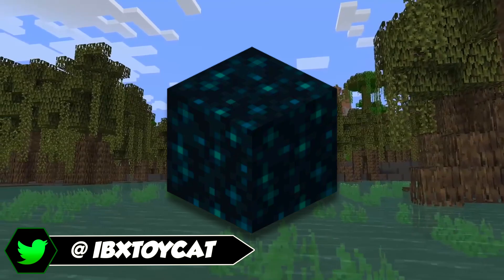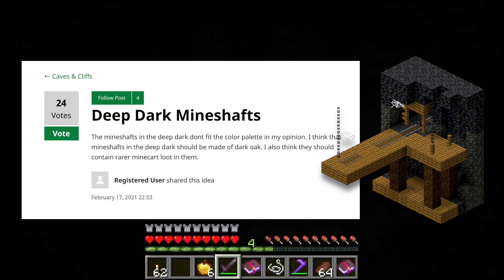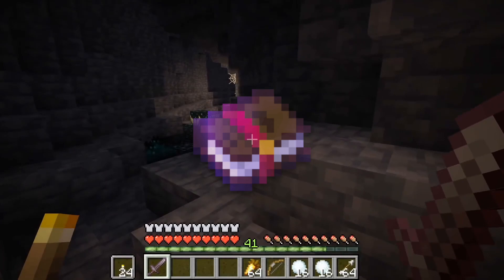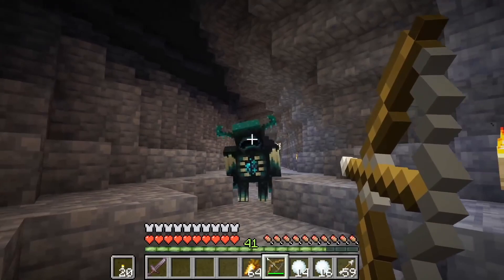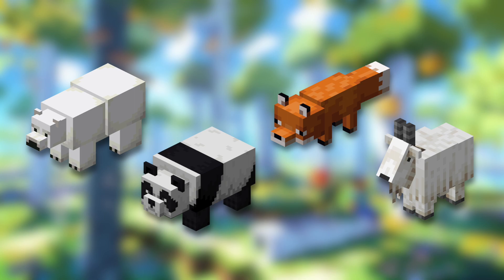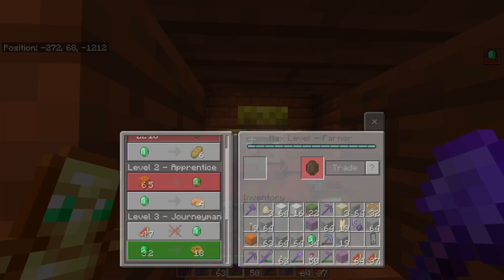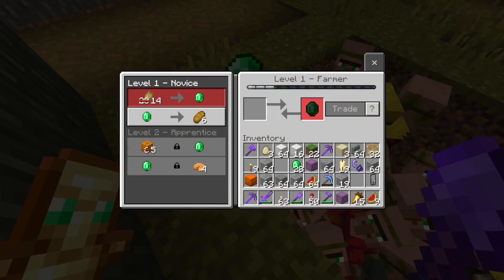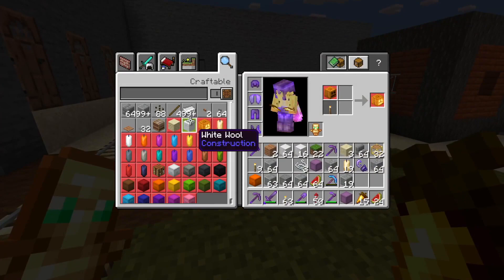Deep Dark Trading For Deep Dark Armour? (Minecraft Features 2022 NEEDS)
some features are more likely than other features, as this list of things 2022 NEEDS hopefully proves

This Video Was Edited By:
Harrison Gray